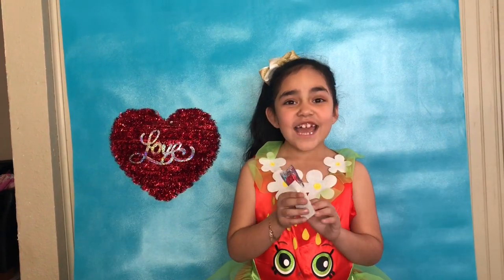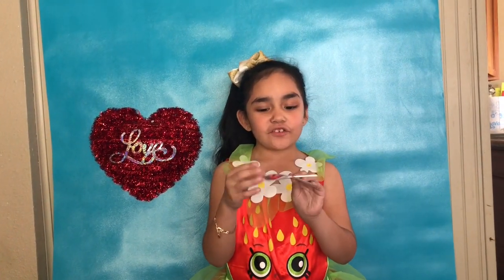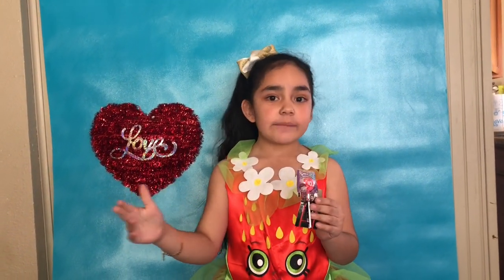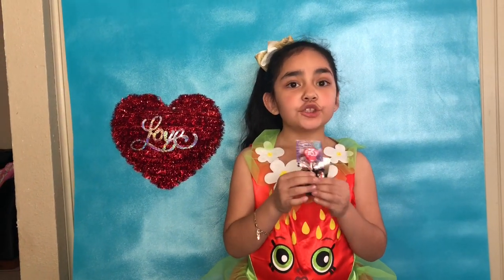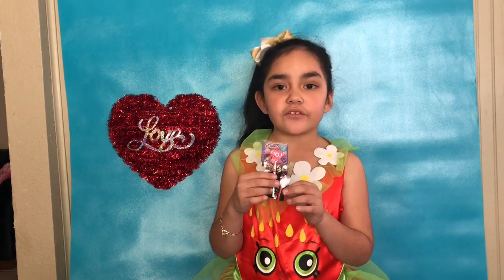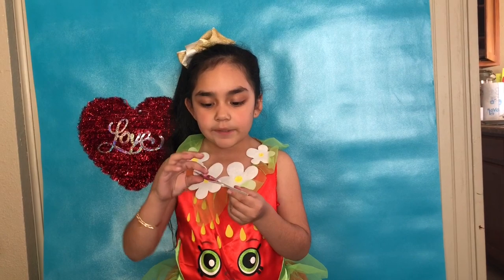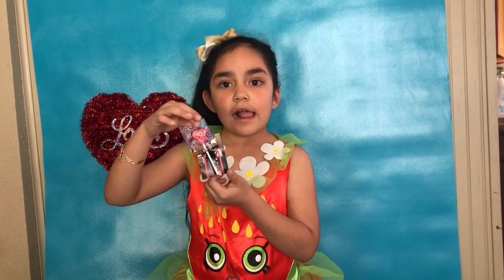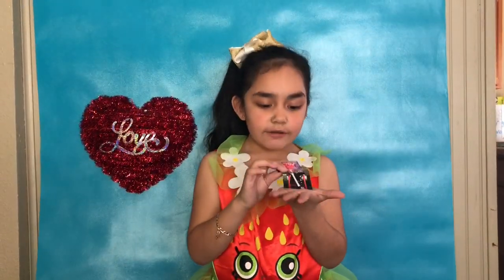$3 Valentine’s Day Cards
How to make your own unique valentines’s day cards for less than $3